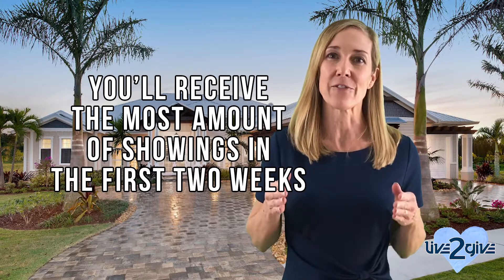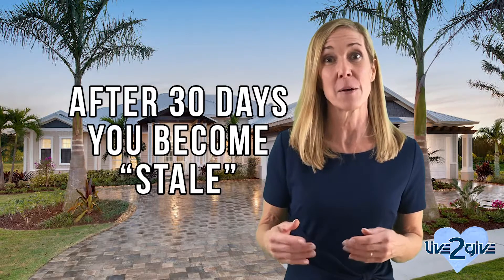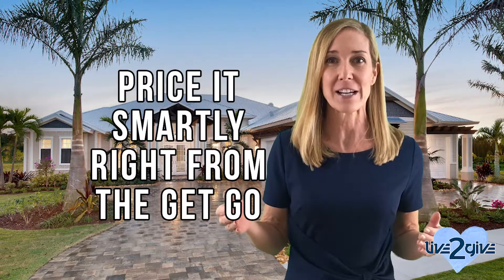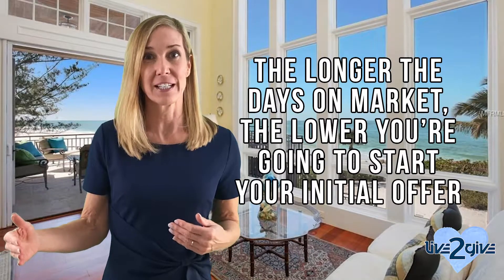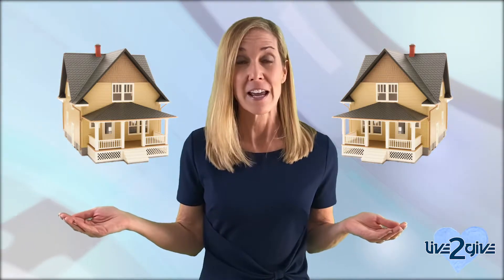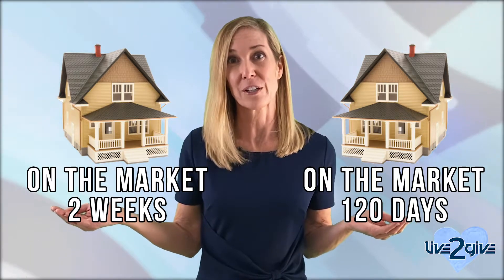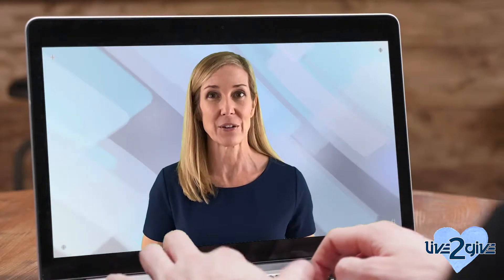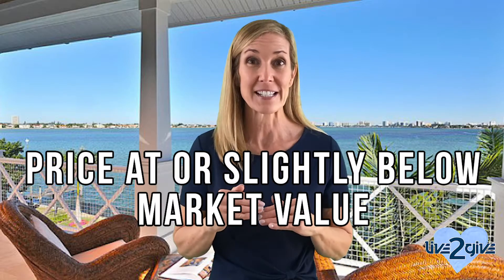Top Home Selling Secrets! | Sarasota Florida Real Estate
Selling Your Home for Top Dollar | Sarasota Florida Real Estate

Are you living in Sarasota Florida selling your home? Selling your home for top dollar is high priority for most people selling Sarasota Florida Real Estate. In this video, I show you how limiting market time is key in selling your home for top dollar. Want for information on living in Sarasota or Sarasota Florida real estate? Find out everything you need to know about living in Sarasota and Sarasota Florida real estate right here on my channel.

Everyone wants to sell their property for top dollar, right? It may come as a surprise but you don’t do that by pricing your home high; you do it by limiting the number of days your home is on the market.

Hi, I’m Sherri Mills with Michael Saunders & Company and welcome to another episode of Live 2 Give. Today, I’m going to show you how to price your property at top dollar. You will receive the most amount of traffic and showings for your house in the first two weeks that your home is listed.

More About the Area Here!

About Sherri Mills:
Being a resident for over 30 years, I love Sarasota. I can’t imagine living anywhere else. And for almost 2 decades, I have been a Realtor. Helping people start the next chapter of their lives is one of the most rewarding experiences. But there was a part of me that wasn’t being fulfilled. See, I have overcome debilitating health issues and there were years where I didn’t know if I would ever feel good again. Well, I do now! I wake up every day deeply grateful not to be in chronic pain. I am rebooting and re-envisioning how I want to live my life. As Winston Churchill said, “We make a living by what we get. We make a life by what we give.” Because of Live2Give, I now get to do the job I love and make a difference all at the same time.